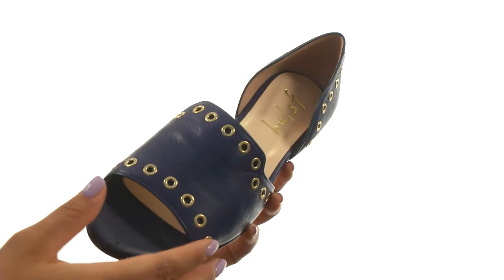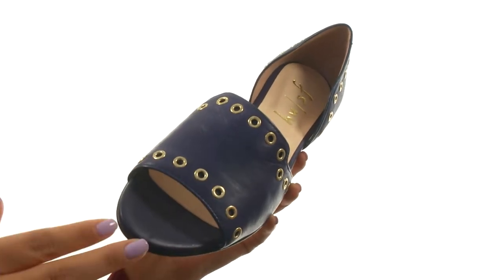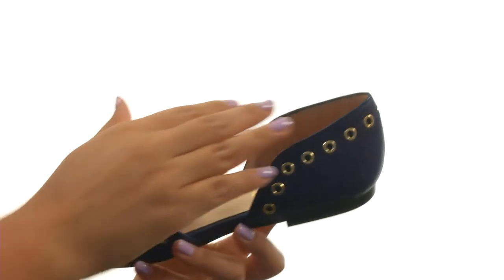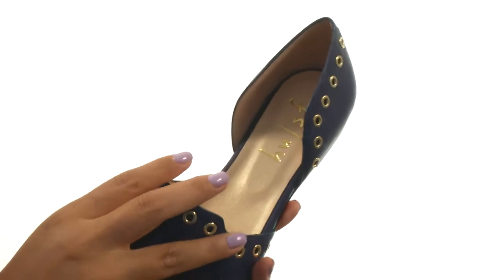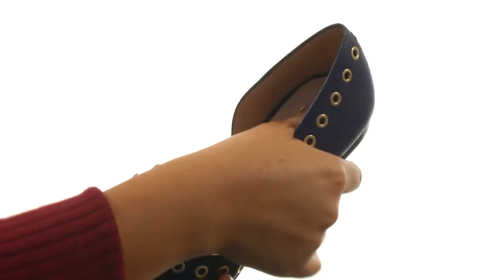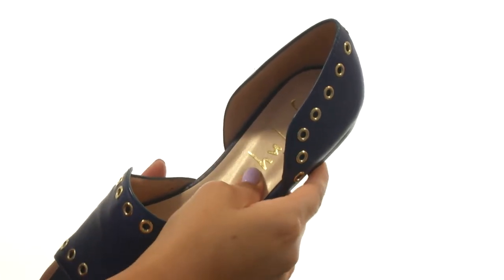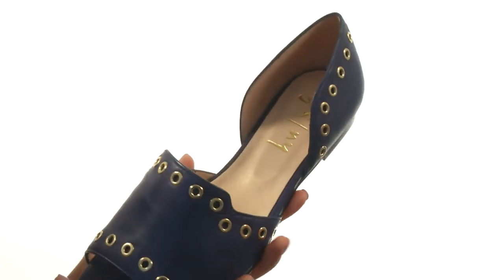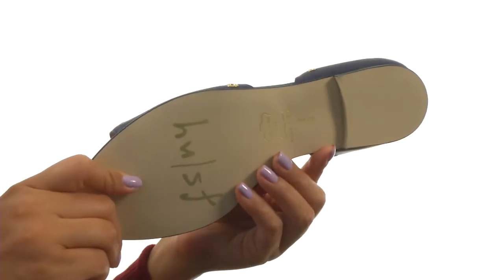French Sole Whistle SKU:8856678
Put a little pep in your step with these peep-toe French Sole® Whistle d'Orsay flats!
Leather upper with rivet detailing.
Slip-on entry.
Round-toe silhouette.
Synthetic lining.
Rubber outsole.
Made in Brazil.